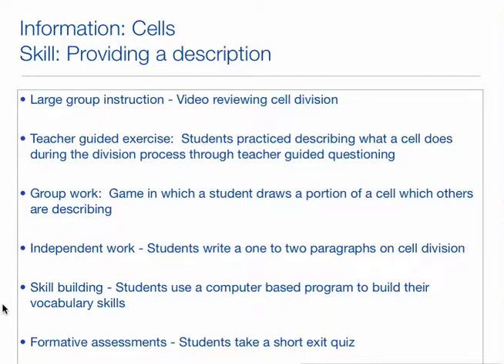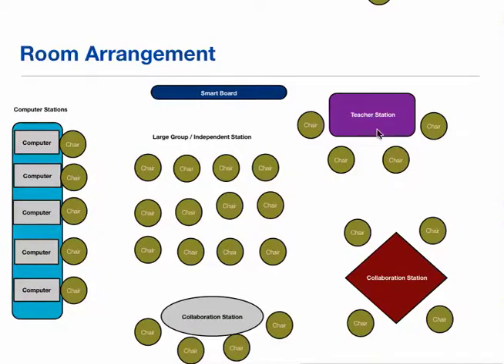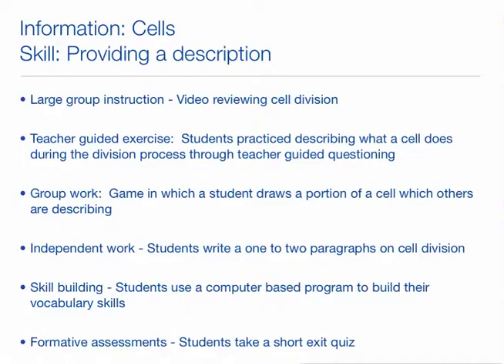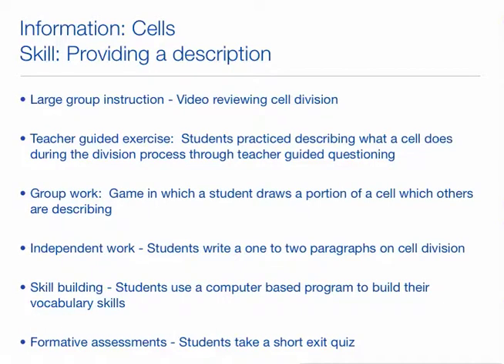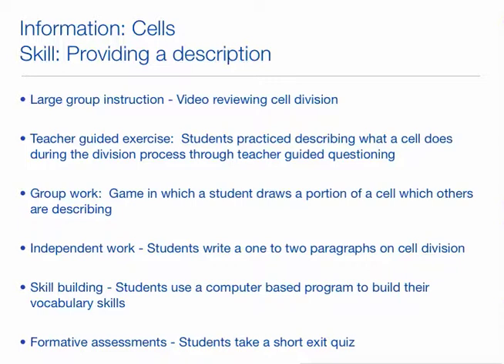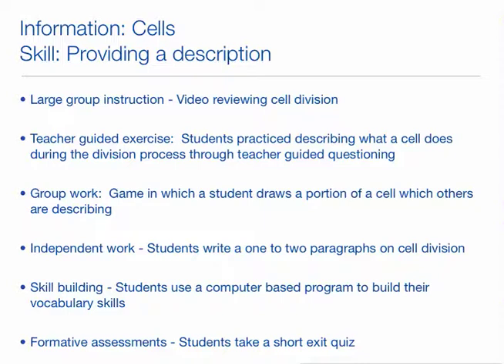Lesson Development and Room Arrangement